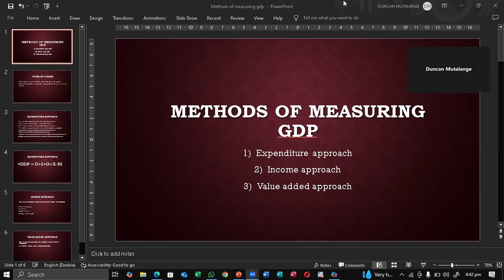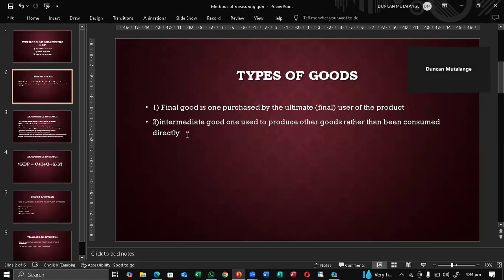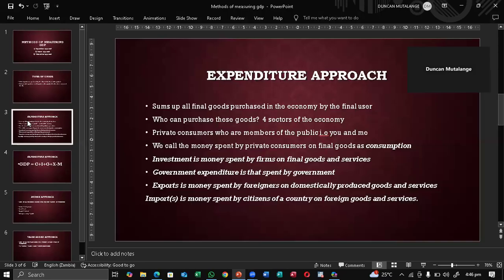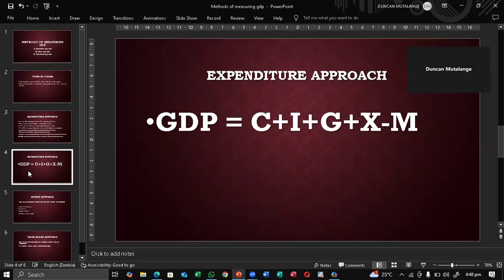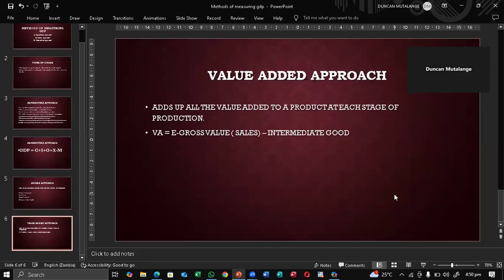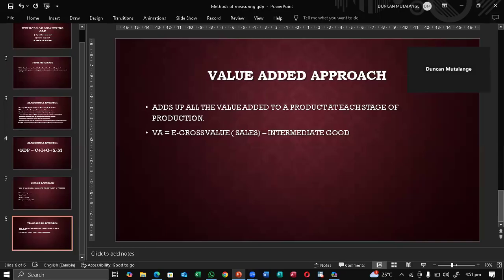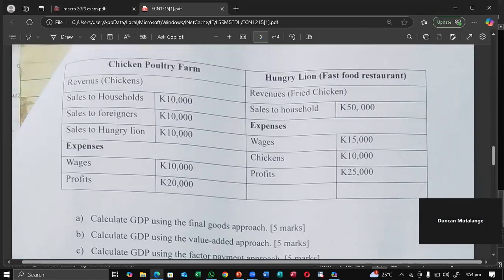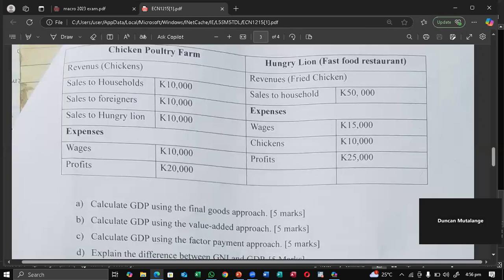METHODS OF MEASURING GDP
Gross Domestic Prodcuct can be calculated using 3 main diffrent methods and this video explains all the 3.